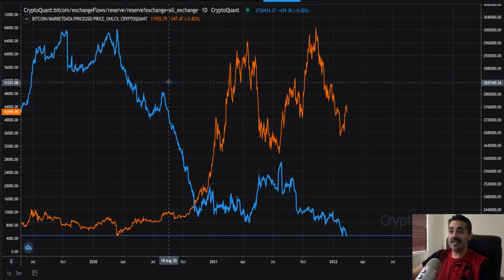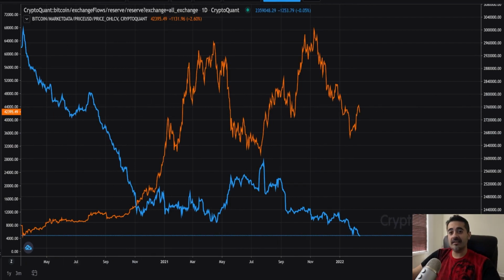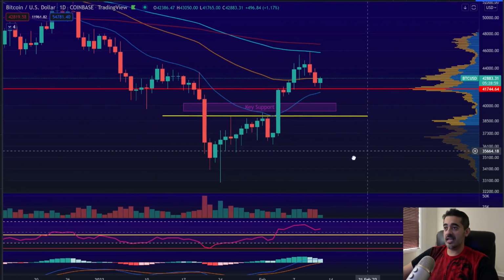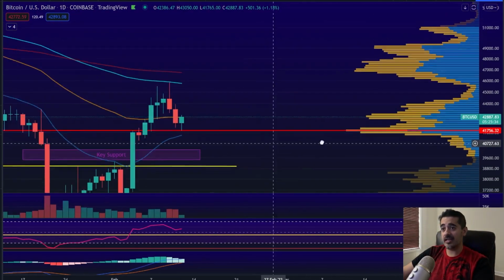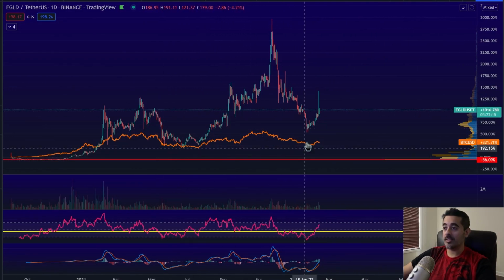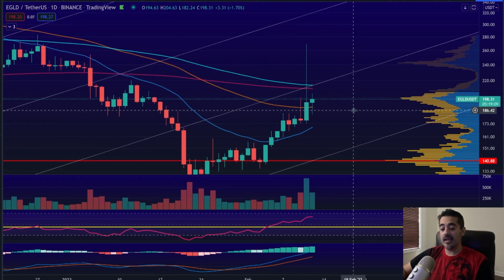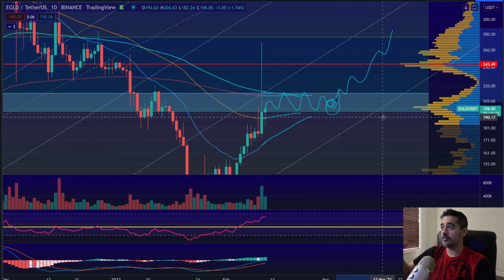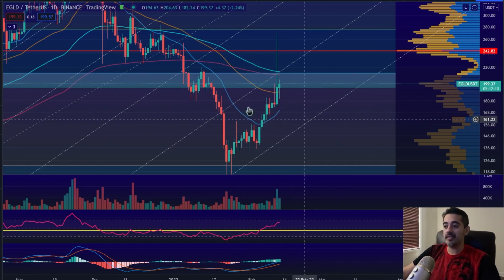Bitcoin undecided with global tensions! My price targets! EGLD JUMPS TO $200!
What do I think will happen with BTC and EGLD in the short term! How I'm preparing.